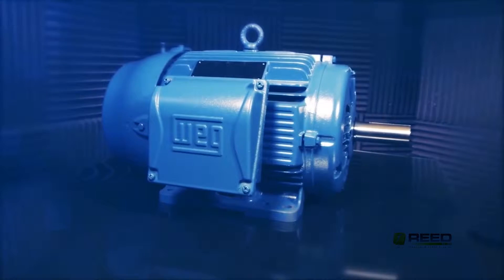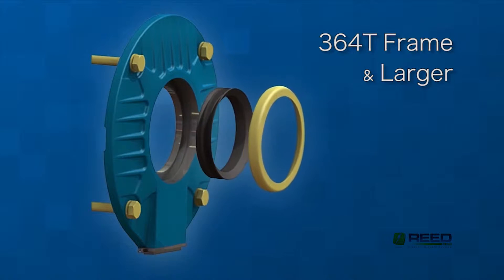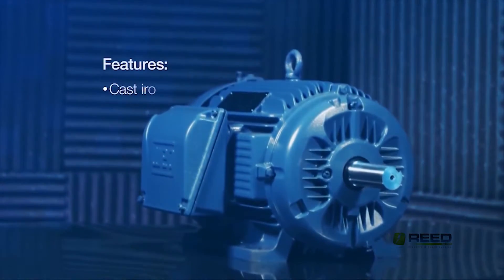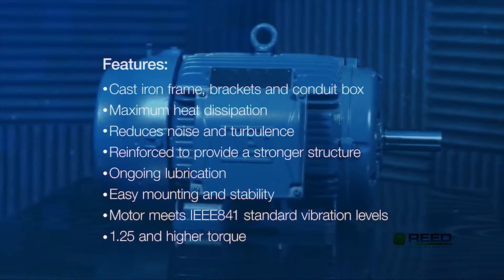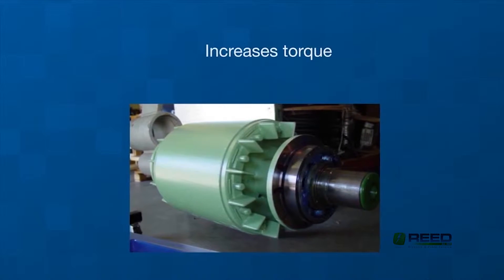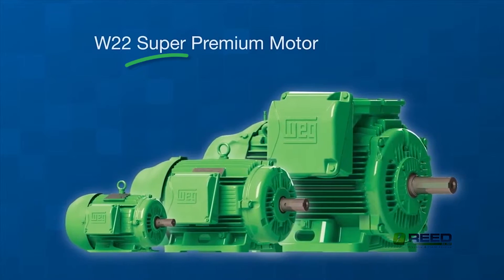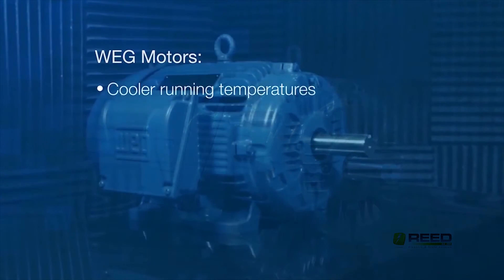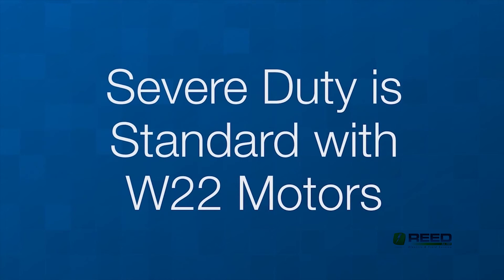Hi-End WEG W22 Model Motor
Reed recommends the W22 or Super Premium motor models as a good fit for critical motors or severe duty environments. Check out this quick video to learn what a high quality motor looks is built like.